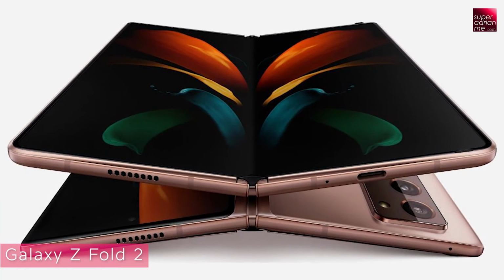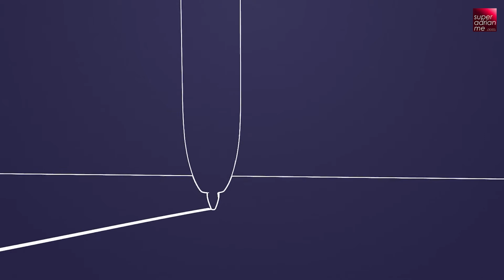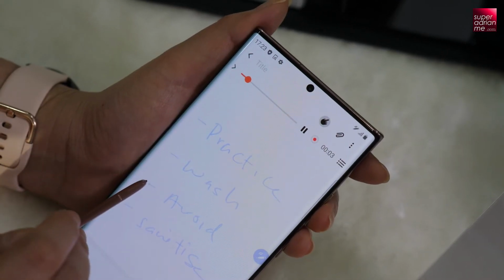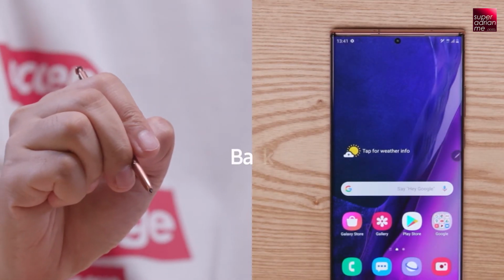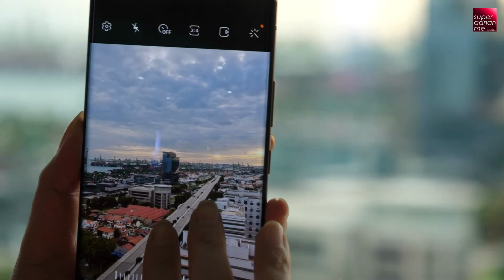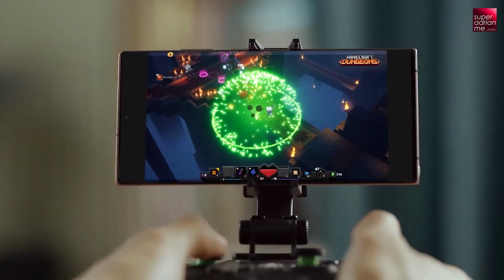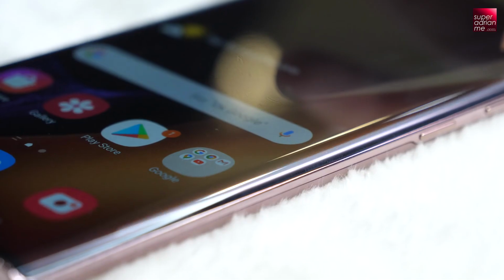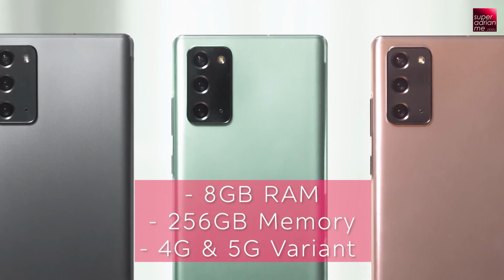FIRST LOOK - Samsung Galaxy Note 20 Ultra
Same series but very different phone. Which one is better for you? Samsung Galaxy Note 20 or Note 20 Ultra?